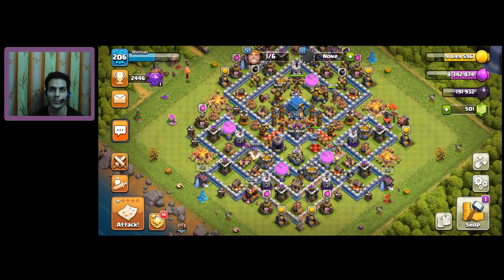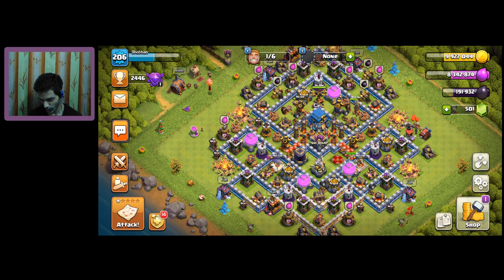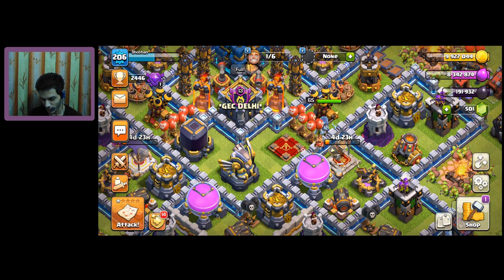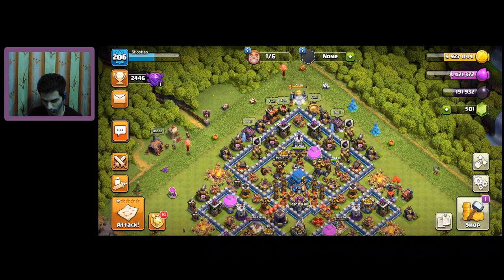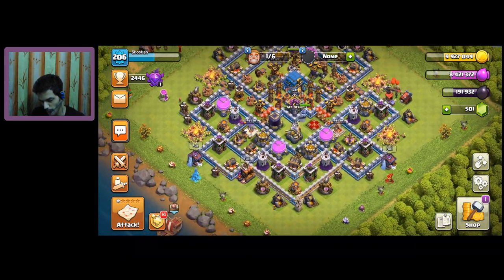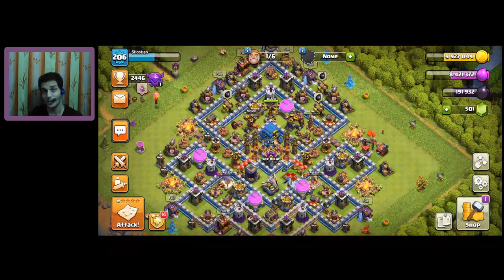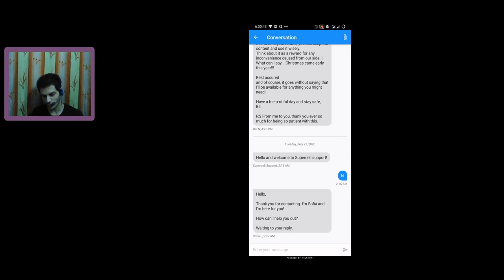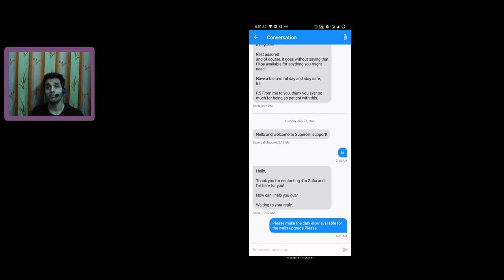Upgrade Walls With DARK ELIXIR | COC Walls Upgrade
GooglePlay Gift Card Purchase

GEARS USED
1.Green Screen
2.Tripod Stand
4.Mobile Gadget

shobhan_09